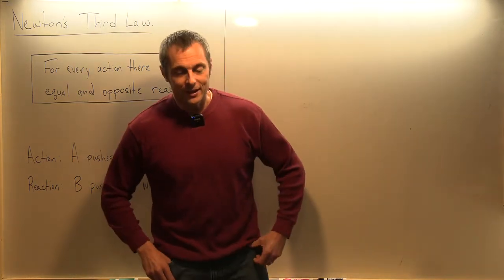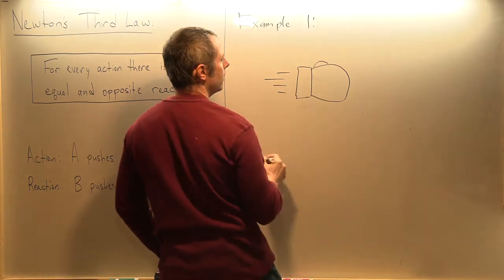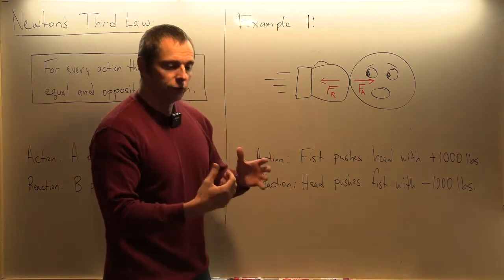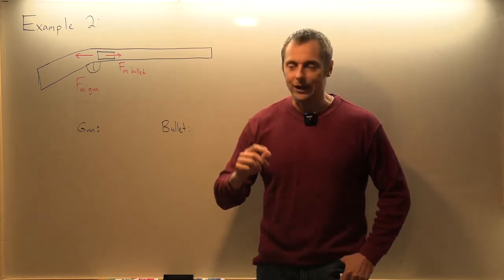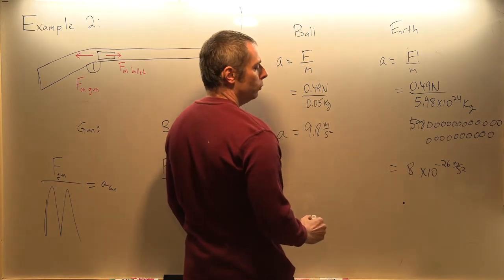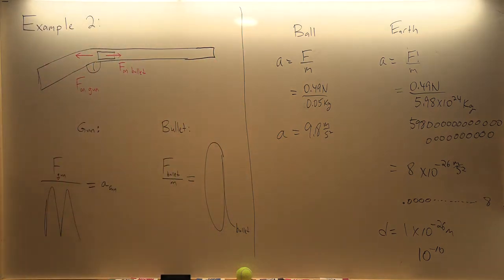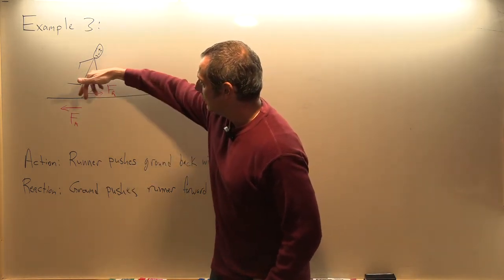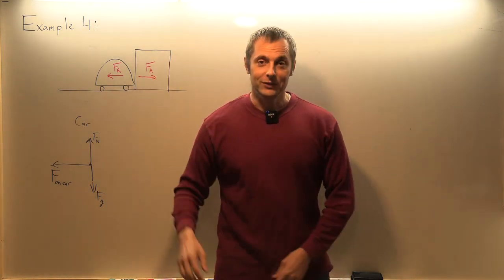Tupaj: Regents, Newton's Laws Video 3, Newton's Third Law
In this video, you will learn Newton's Third Law as well as how to apply it to several situations.